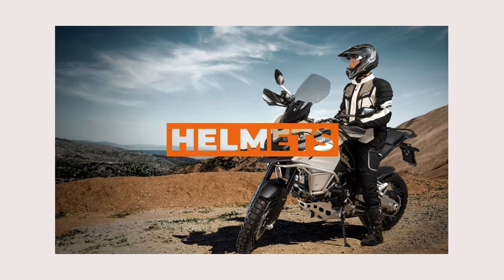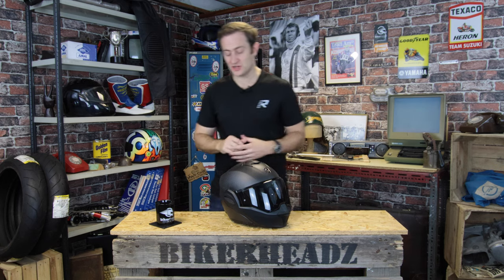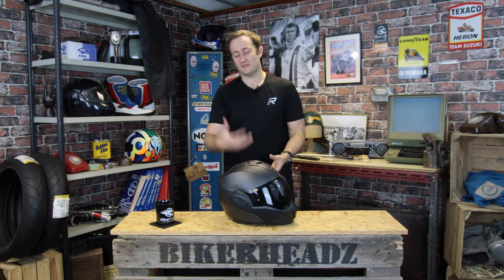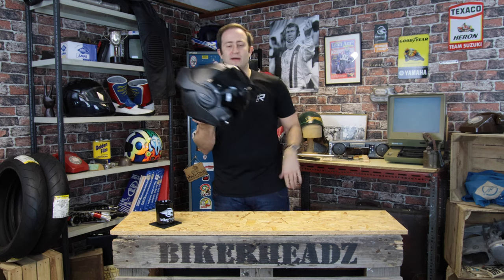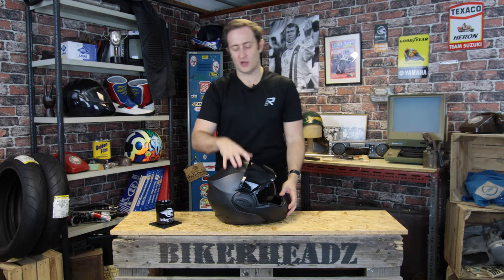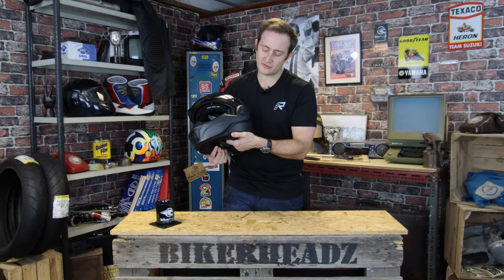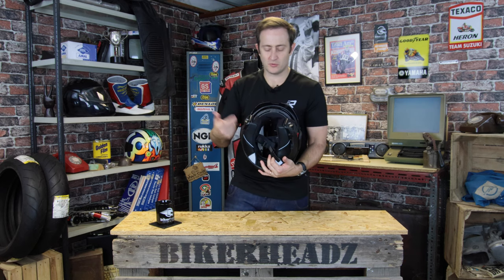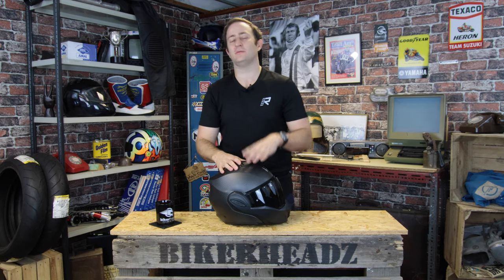Scorpion EXO Tech Carbon Modular Motorcycle Helmet 4K Video | BikerHeadz.co.uk